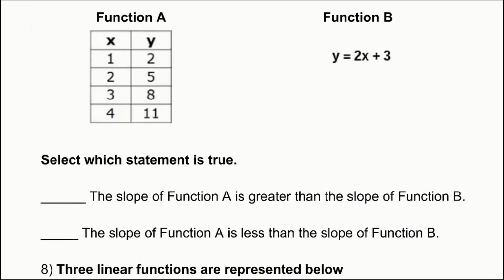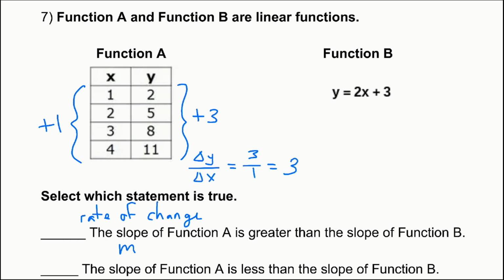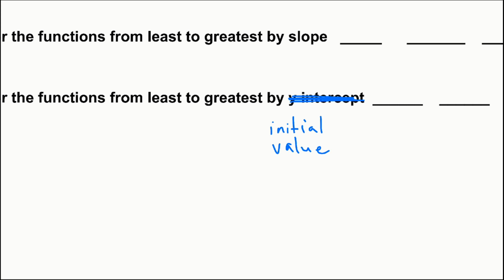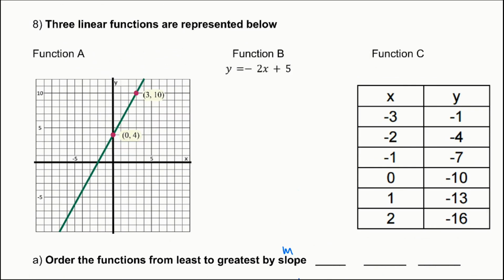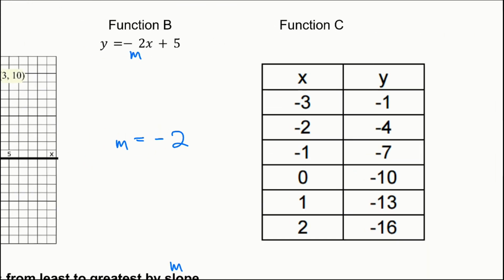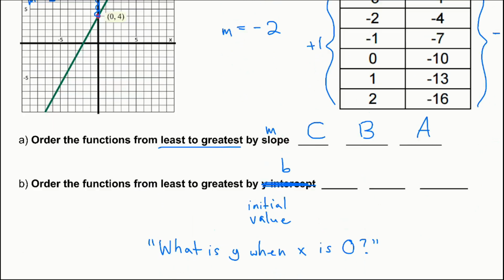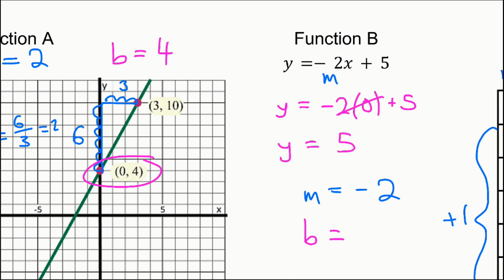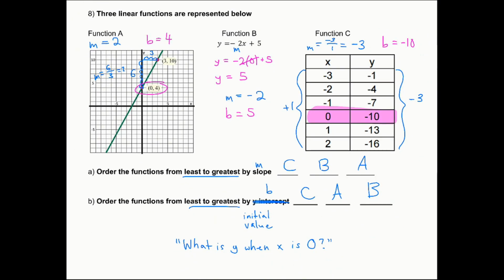3A SG Walkthrough (7-8)